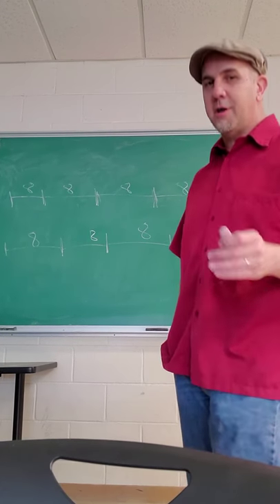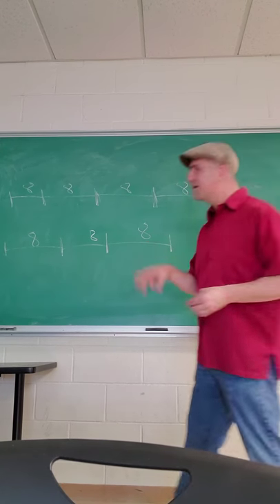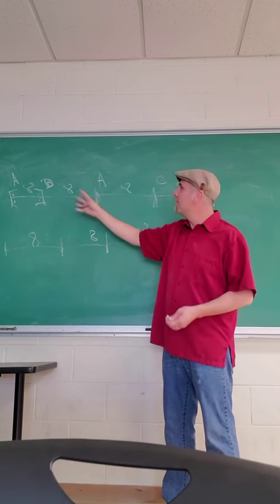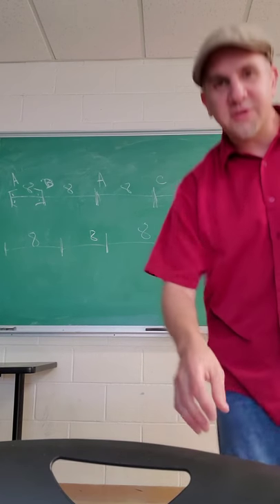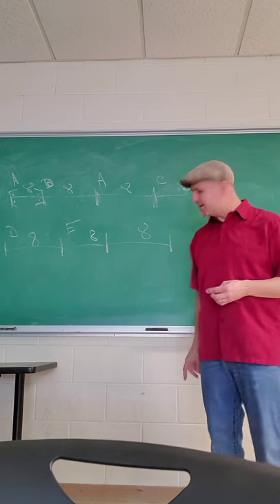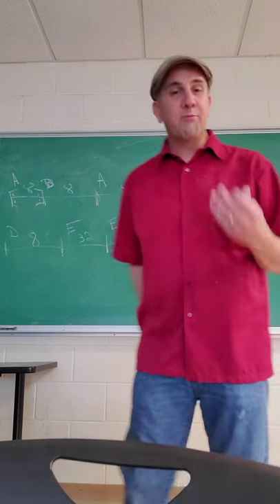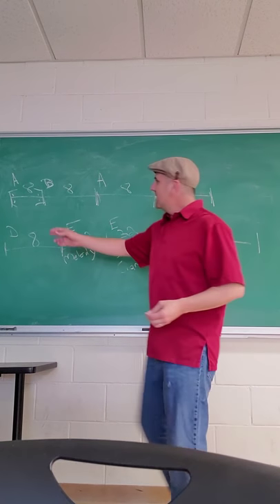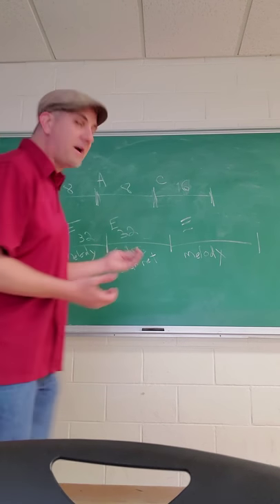Tiger Rag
Mapping of Tiger Rag